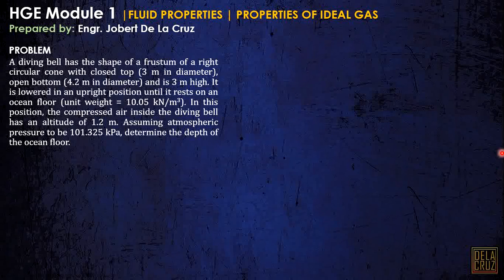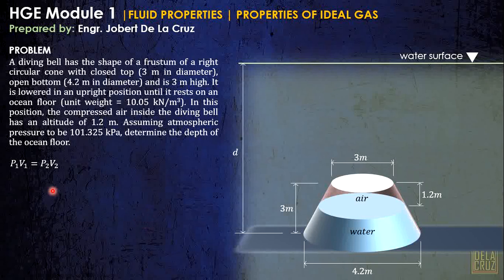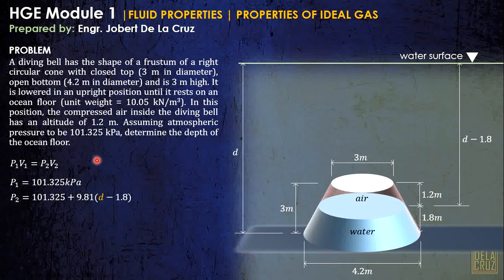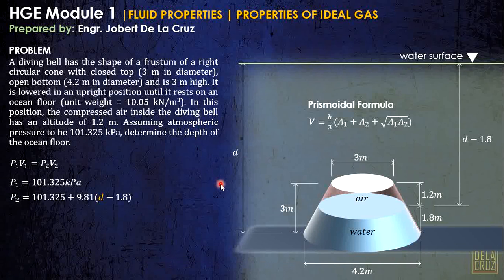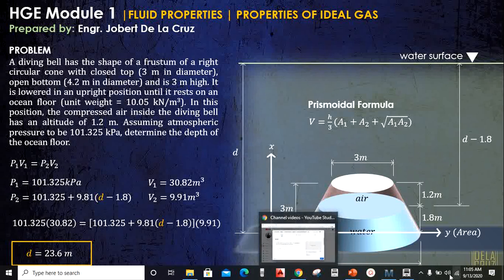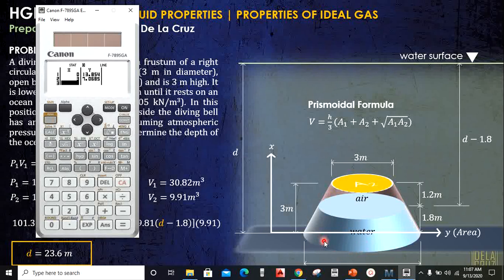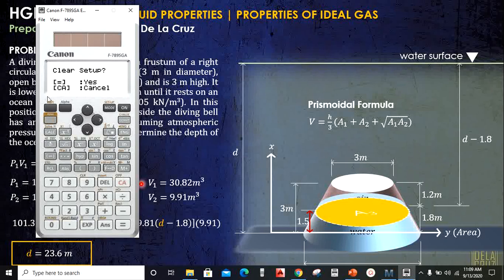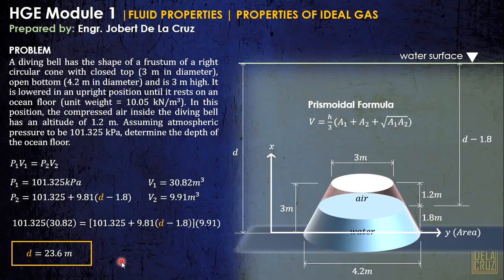CE REVIEW - WEEK 1.1 | PROPERTY OF IDEAL GAS | BOYLE'S LAW | ISOTHERMAL